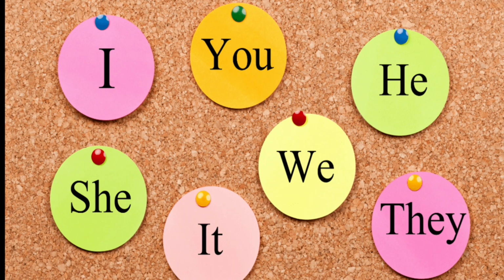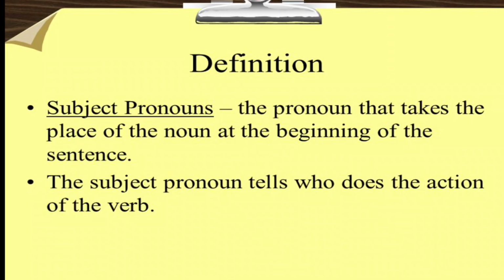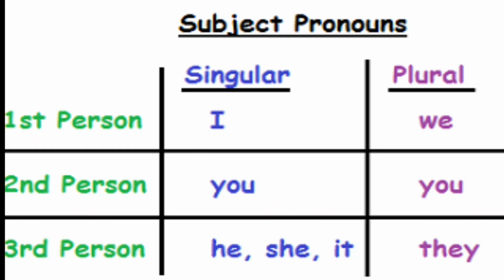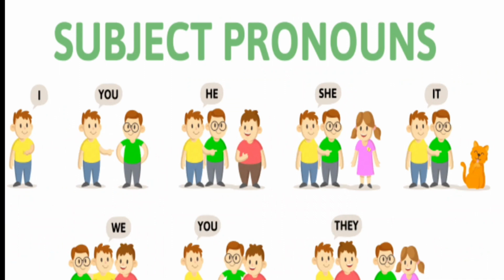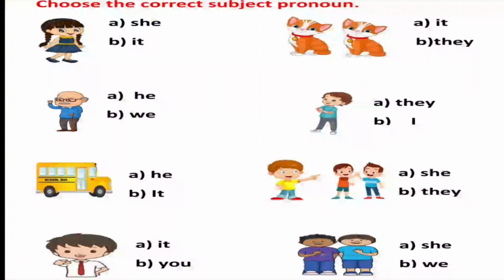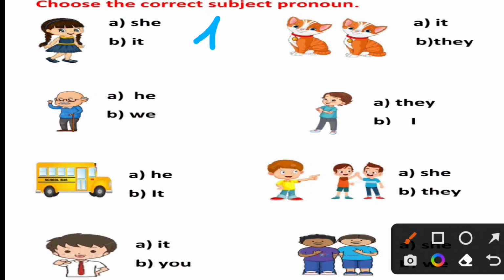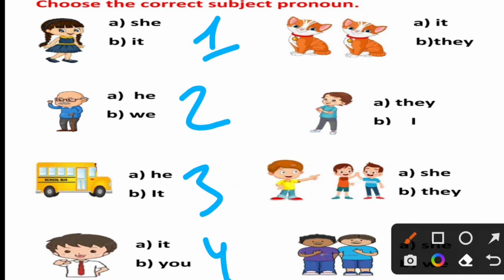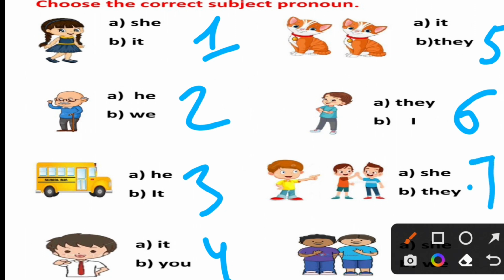subject pronouns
Hello everybody! I'm ELNURA. In this lesson, you will improve English subject pronouns (I,you,he,she, it,we,they)watch my video, and, practice with me. I am trying for you, I really want you to speak English.
Speak English